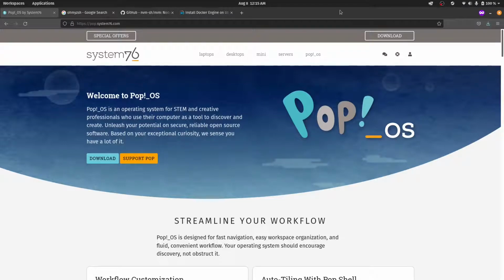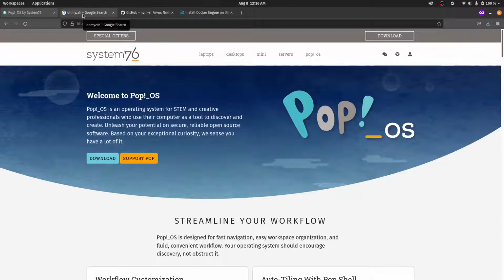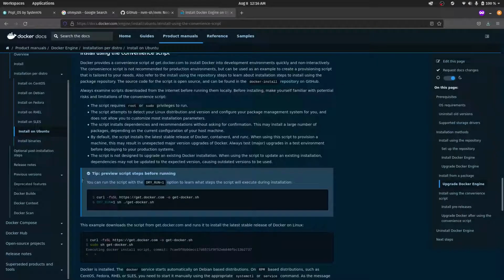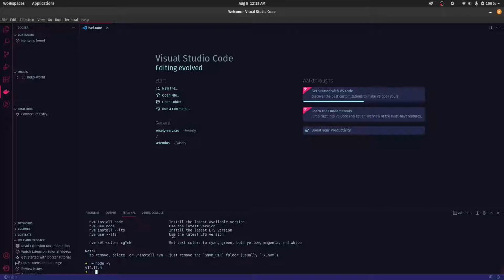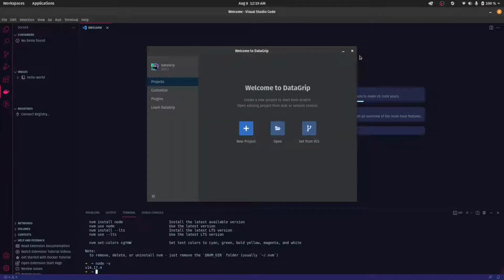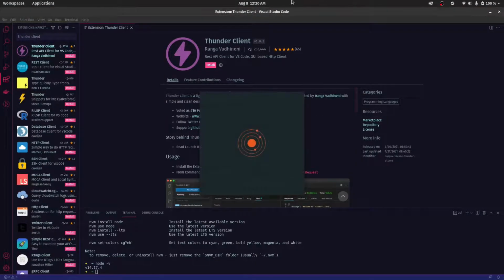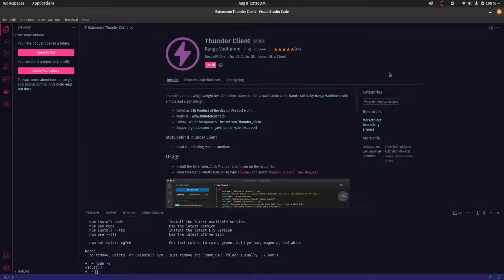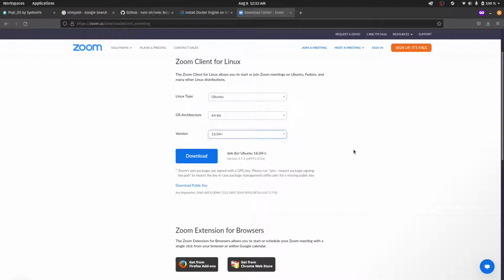Minimal Linux install for web dev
There is a chance this only really applies to my workflow but I figured I would share anyways.

I really only ever use the following on a daily basis:

- VS code
- Docker
- Node
- Postman
- Firefox
- Datagrip

I hope someone finds it helpful.